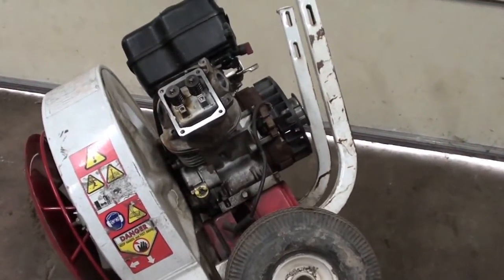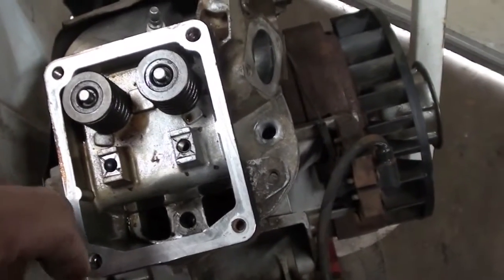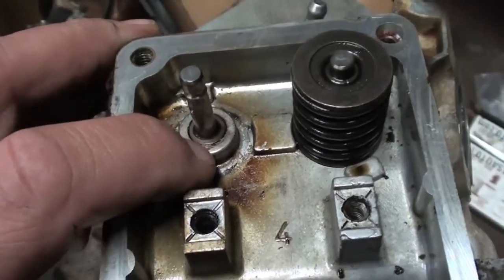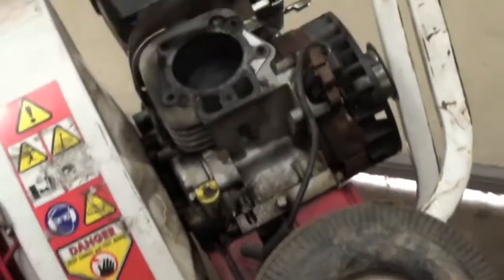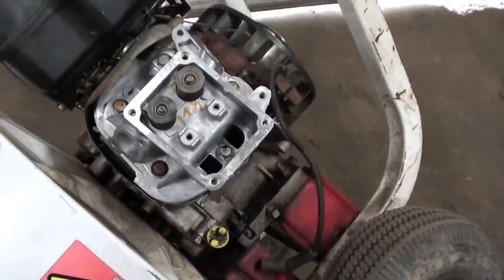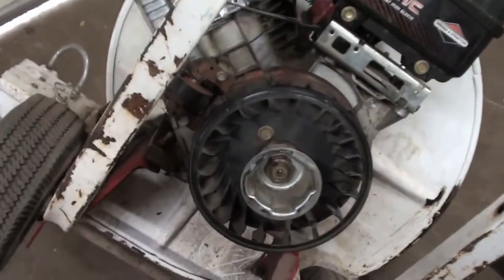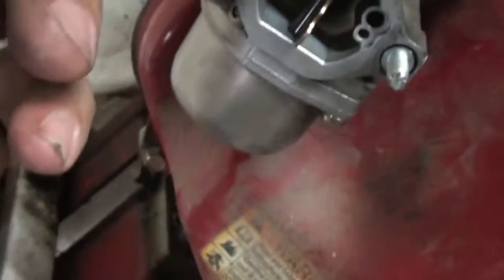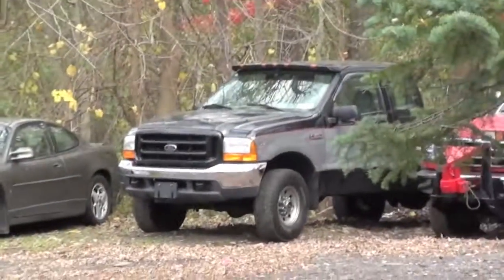8hp Briggs and Stratton OHV head replacement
My Little Wonder blower decided it didn't like it's head any more. In this video I show how to replace it.